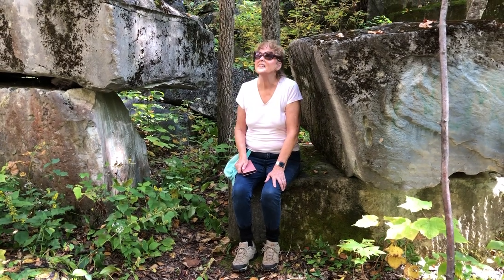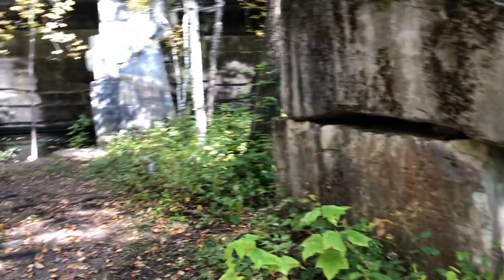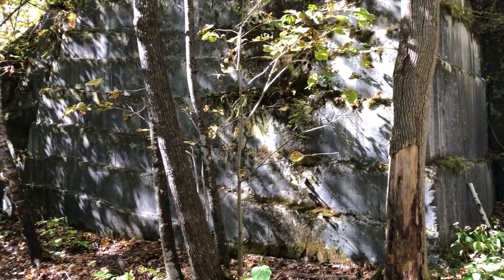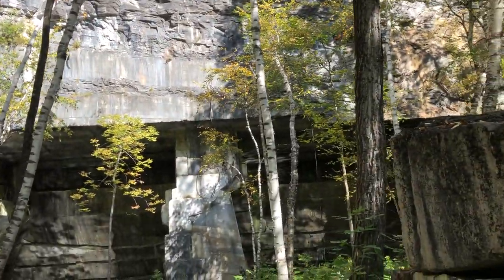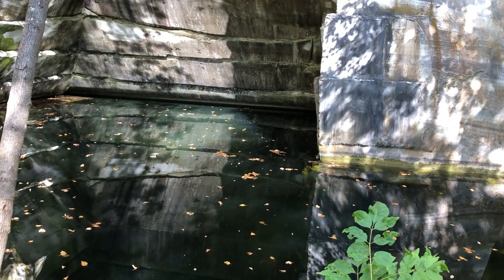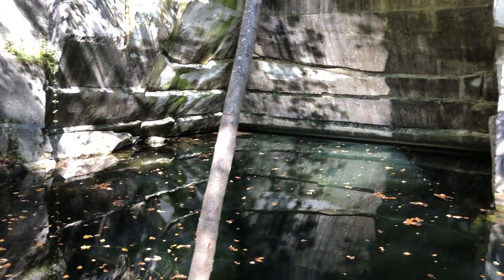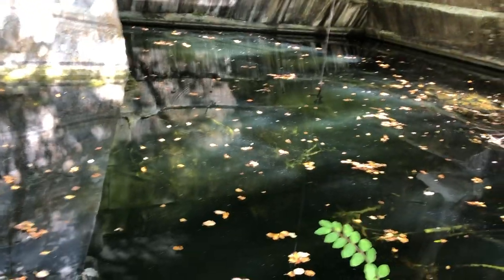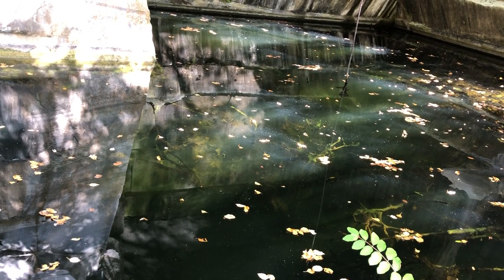Owls Head trail Dorset VT Gettysburg quarry